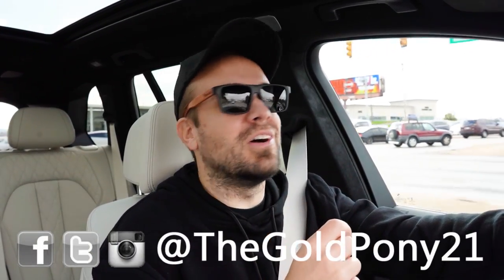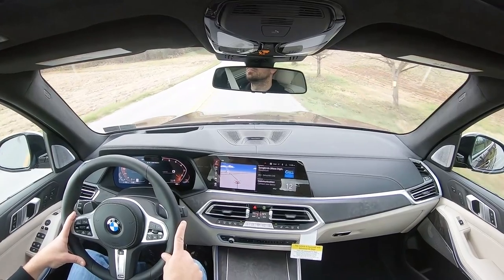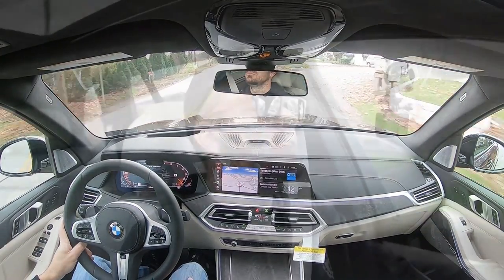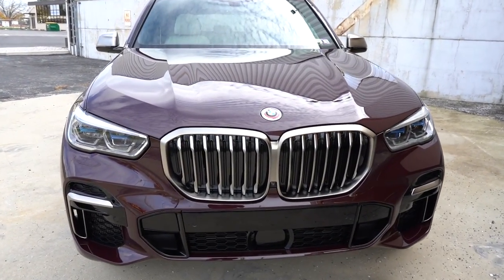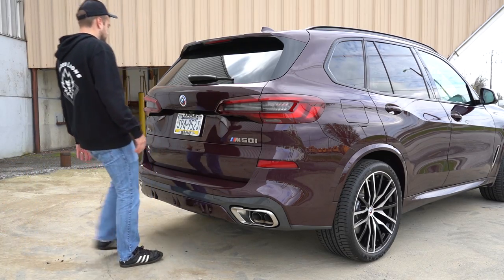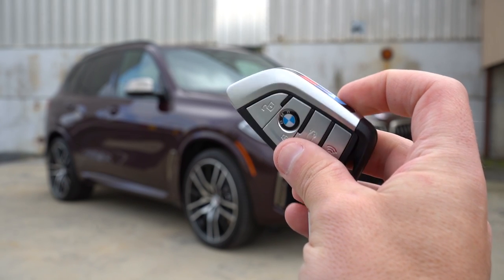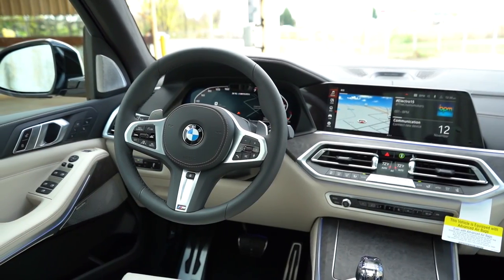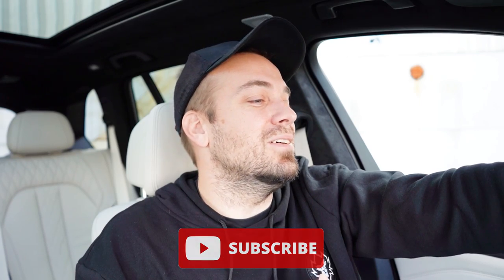2023 BMW X5 Review | Nearly Perfect